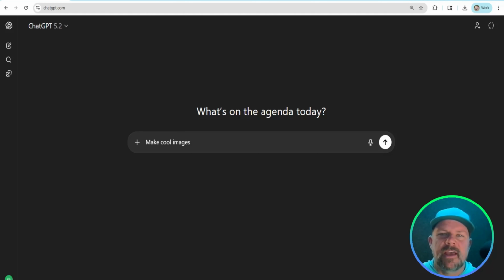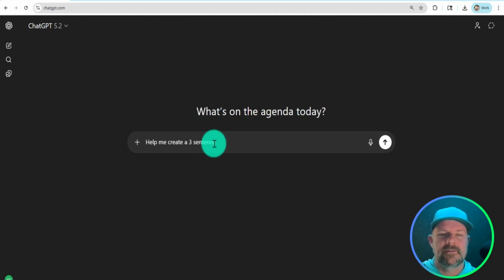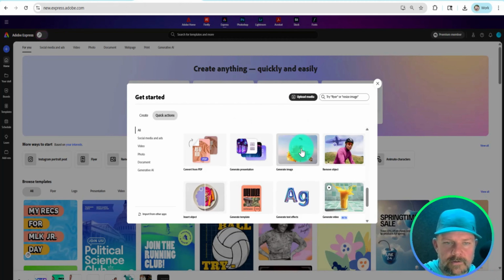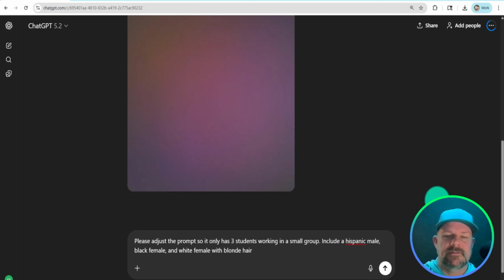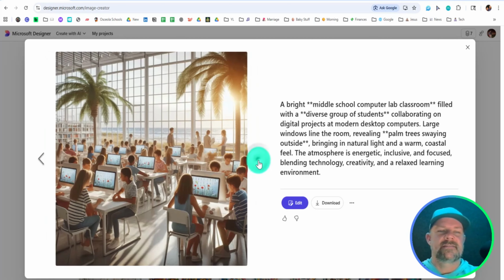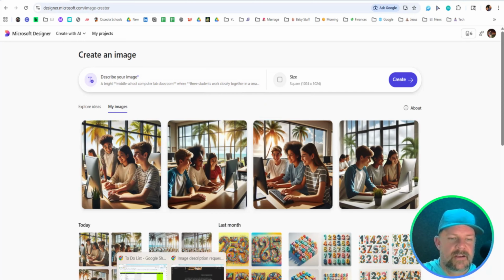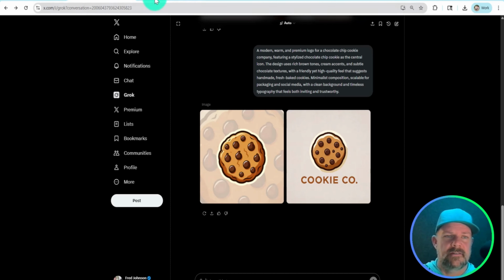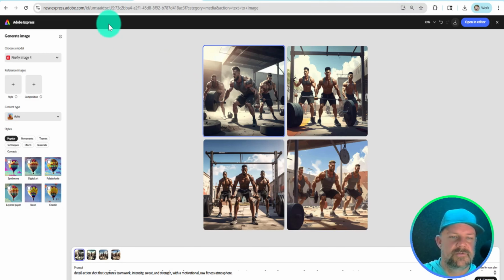How to Write Better AI Image Prompts (Step-by-Step) 👨🏼‍💻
Creating AI images has never been easier, but the real power comes from how you prompt the tools. In this video, I break down the most common mistakes people make with AI image generation and show you a simple workflow using multiple platforms to get better, more accurate results. Learn how to write smarter prompts that reflect your real-world context and save you time.